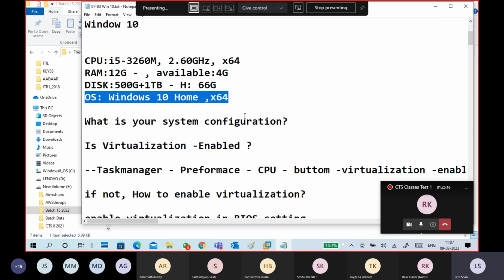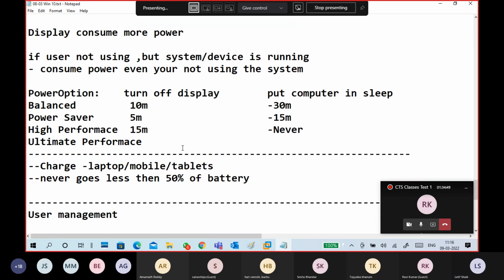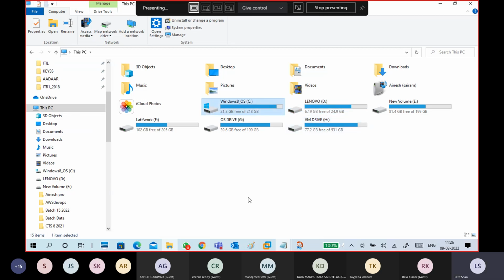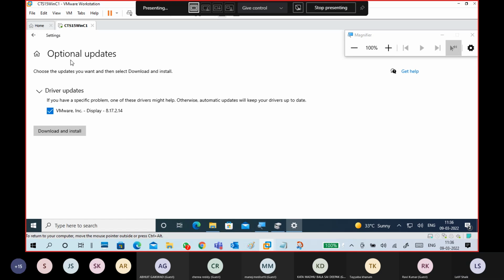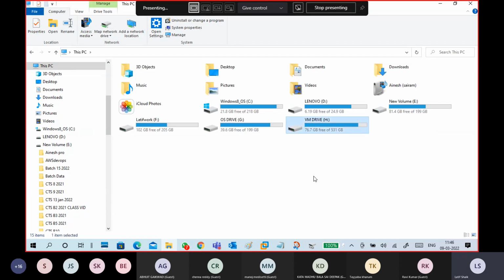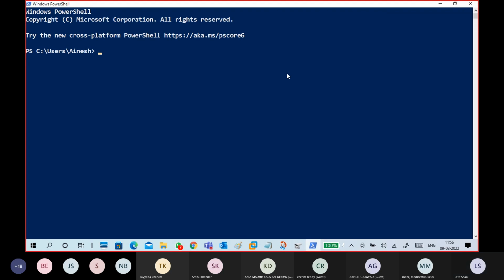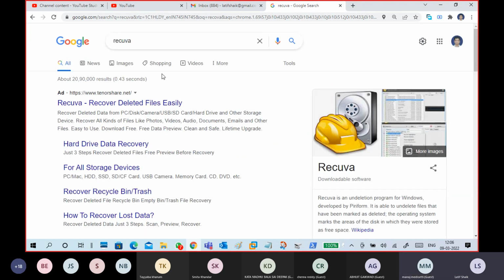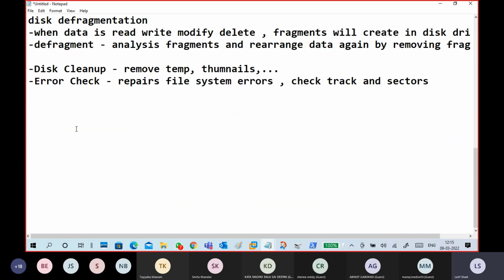(B15) Windows 10 part6 Disk Management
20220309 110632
Disk Management

run - diskmgmt.msc

1024MB - 1GB
2048MB - 2GB
4096MB - 4GB

1024MB x 6 = 6GB

Shrink Volume - create unallocated volume from free space of existing volume
-disk defragmentation or disk optimization before you do shrink volume

new simple volume
Rt - on unallocated - new simple volume
-next - type volume size required - ex.  20480
-next - drive letter - file system, volume name,
--finish

extend volume
-add unallocated volume size to our drive ,
-make sure unallocated must be next to our drive

delete volume
-delete partition/ drive permantly if it no longer required
-once deleted you cant get data back

--disk optimization
disk defragmentation
-when data is read write modify delete , fragments will create in disk drive
-defragment - analysis fragments and rearrange data again by removing fragments

-Disk Cleanup - remove temp, thumnails,...
-Error Check - repairs file system errors , check track and sectors